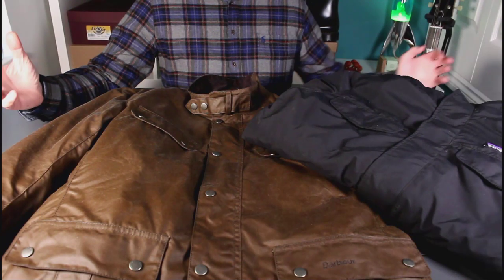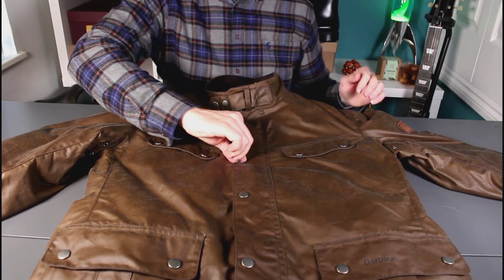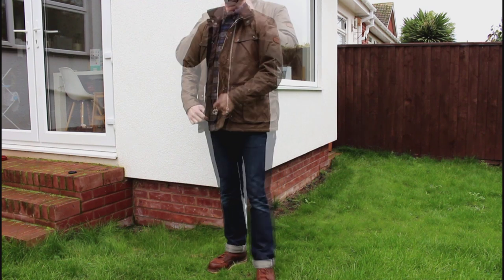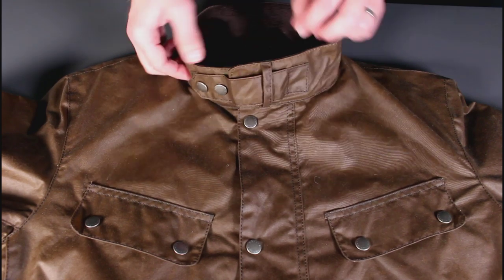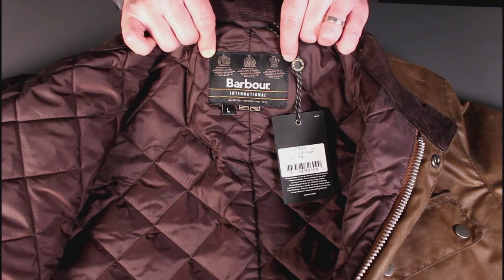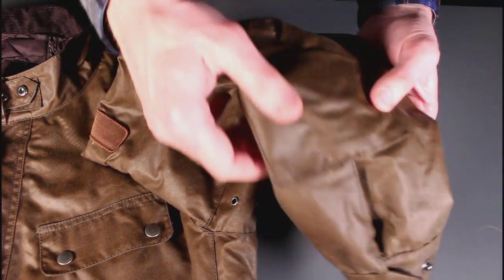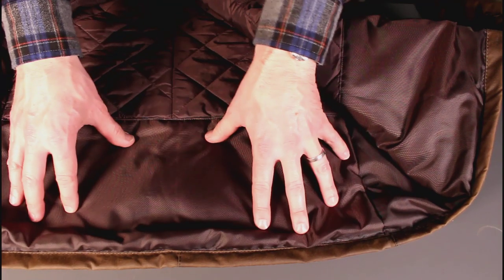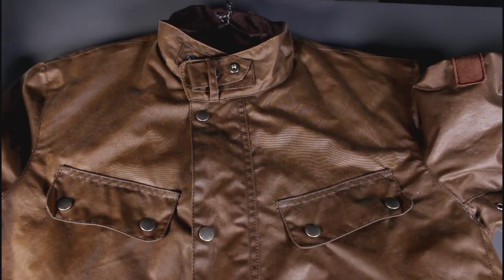REVIEW: BARBOUR INTERNATIONAL "Duke" Wax Jacket